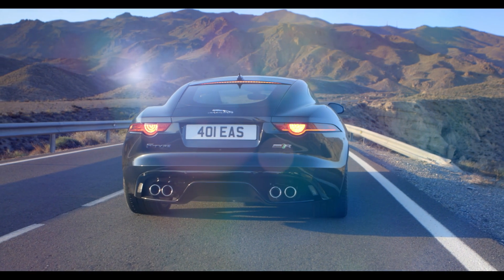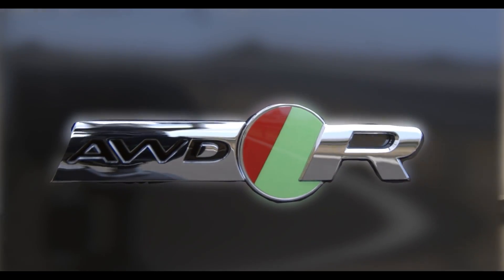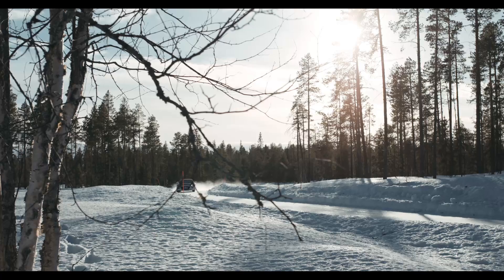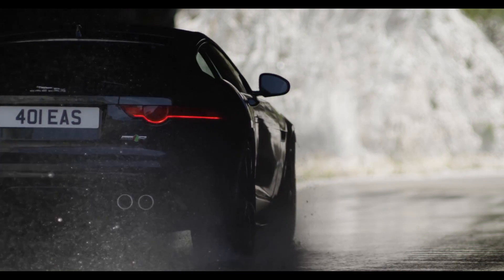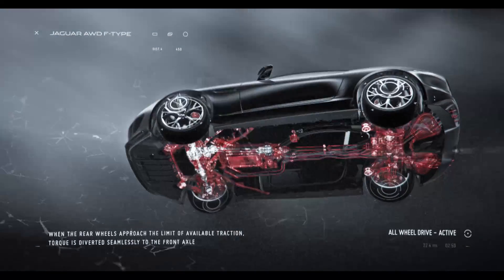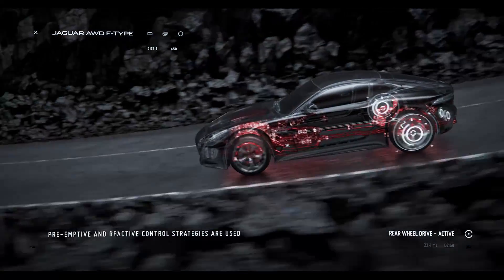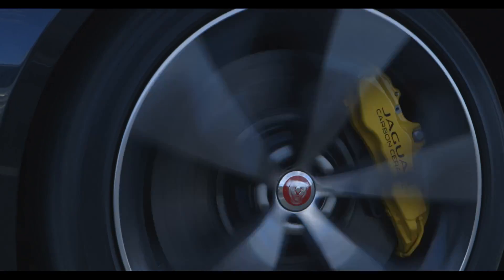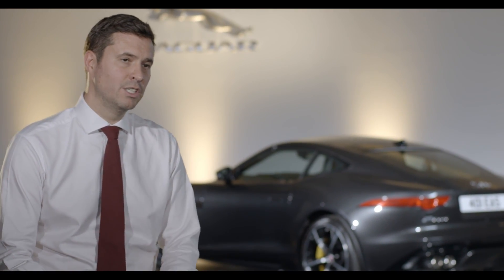NEW Jaguar F-TYPE AWD transmission secrets